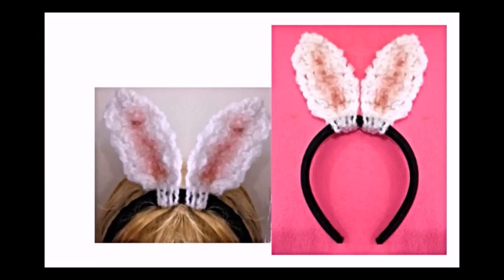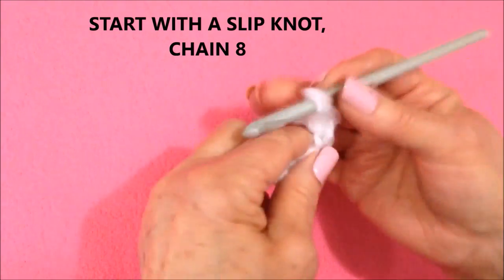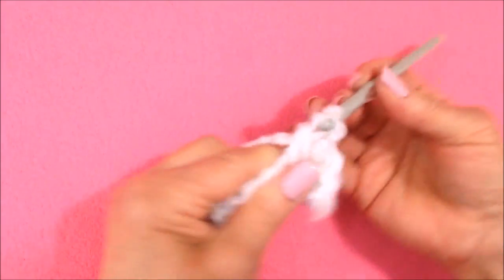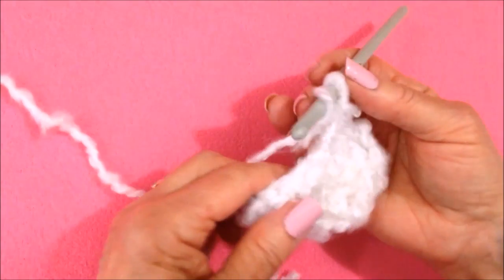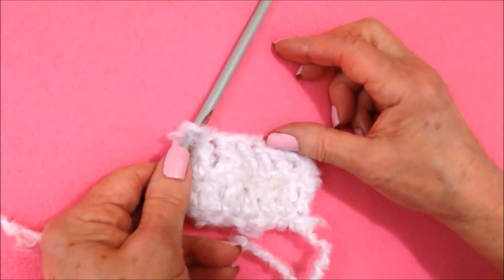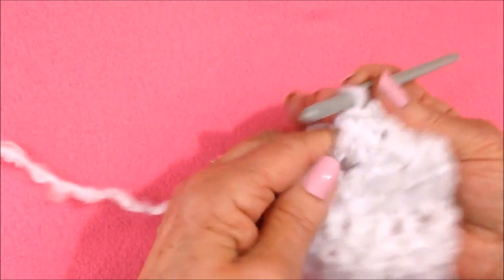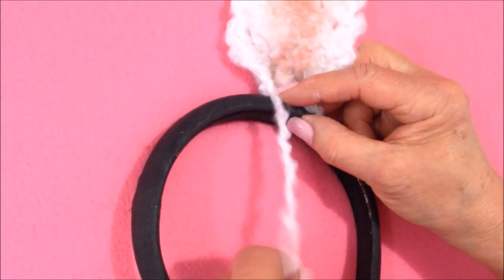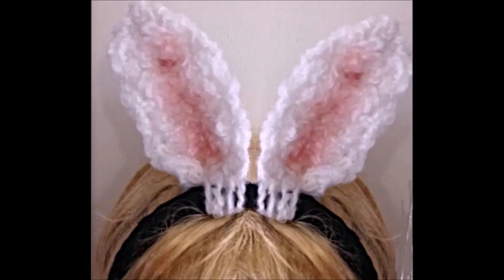CROCHET BUNNY EARS HEADBAND, Crochet for Easter, Quick and easy crochet rabbit ears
HOW TO CROCHET EASTER BUNNY EARS HEADBAND, crochet for Easter

DIADEMA DE CROCHET CON OREJAS DE CONEJITO,
HÄKLA BUNNY EARS Pannband,
CROCHET BUNNY KULAK BAŞ BANDI
КРОХЕТЕ ЗАЙЧИНІ НАВУШКИ,
KROKHETE ZAYCHYNI NAVUSHKY,
КРОШЕТ ЗА ЗАЙЧЕНИ УШИ,
KROSHET ZA ZAĬCHENI USHI,
HÆKLE BUNNY EARS HEADBAND,
크로 셰 버니 이어스 헤드 밴드,
keulo sye beoni ieoseu hedeu baendeu,
かぎ針編みのバニーイヤーヘッドバンド、
Kagibari ami no banīiyāheddobando,
FASCIA CON LE ORECCHIE DEL CONIGLIETTO ALL'UNCINETTO,
Horgolt nyuszi fülfül,
ВЯЗАНО ВЯЗАНО УШИ НА ГОЛОВУ,
VYAZANO VYAZANO USHI NA GOLOVU,
KROŠKASTI ZAJETNI UŠESI,
HEKLEN BUNNY EARS HEADBAND,
SZYDEŁKOWA OPASKA NA USZY KRÓLICZKA,
GEHAAKTE HOOFDBAND VAN HET KONIJNTJE OREN,
VIRKKAUSKANSI KORVAPÄÄN
BANDEAU D'OREILLES LAPIN AU CROCHET,
ΚΡΕΒΑΤΙ ΑΥΤΟΚΙΝΗΤΩΝ ΚΟΥΚΟΥΛΑ ΚΡΟΚΕΤ,
KREVATI AUTOKINITON KOUKOULA KROKET,
كروشيه عصابة رأس أرنب ،
karushih easabat ras 'arnab ,
ԿՐԵՔԵՏ UNագարի ականջների գլխիկ,
KREK’ET UNagari akanjneri glkhik,